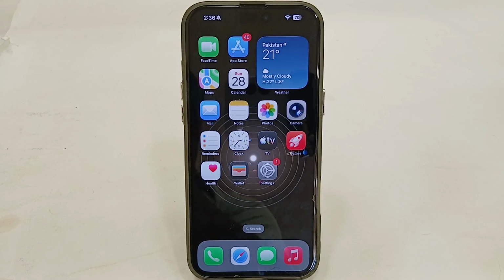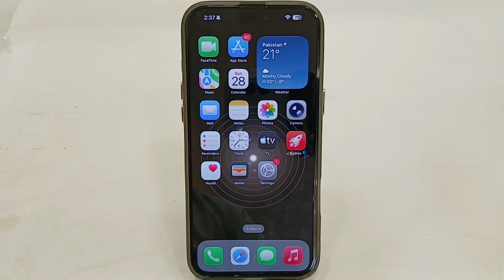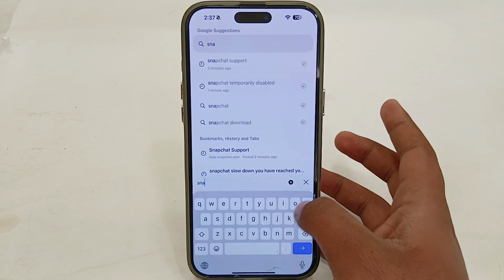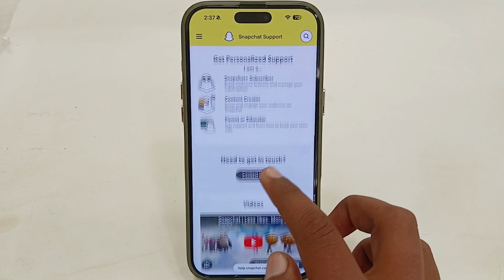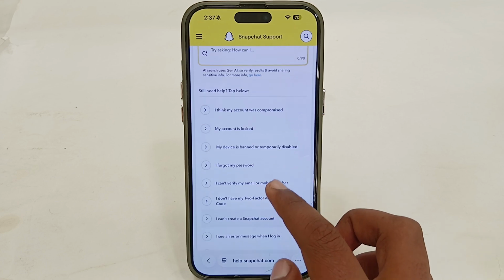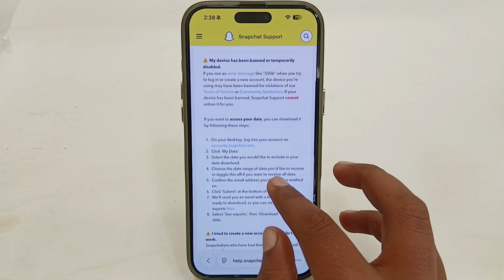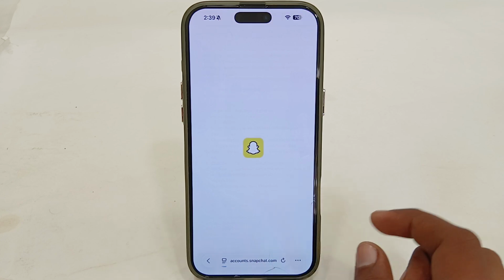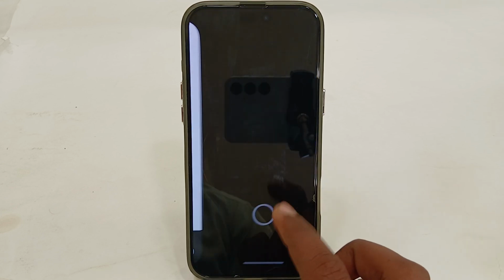How to Fix Snapchat Temporarily Disabled Account (Easy Guide)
YouTube Description (Explained)

Is your Snapchat account temporarily disabled and you can’t log in? In this video, I’ll explain why Snapchat temporarily disables accounts and show you safe and effective ways to unlock your account.

Snapchat usually temporarily disables accounts due to too many login attempts, using third-party apps or plugins, suspicious activity, or violating Snapchat’s community guidelines. The good news is that most temporary disables are not permanent and can be fixed.

In this video, you’ll learn:

Why Snapchat says “Temporarily Disabled”

How long a Snapchat temporary lock lasts

How to unlock a temporarily disabled Snapchat account

What to do if Snapchat won’t let you log in

Tips to avoid getting temporarily disabled again

⚠️ Important: Do not try to log in repeatedly, as this can extend the lock time.

If you want, I can:

Create a short version for YouTube Shorts

Rewrite this in very simple English

Optimize it for better SEO and reach